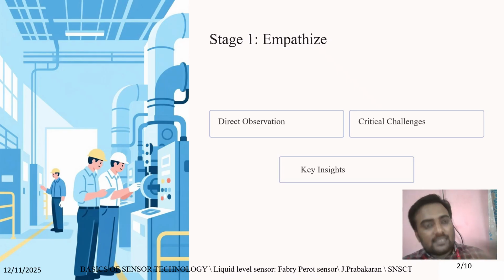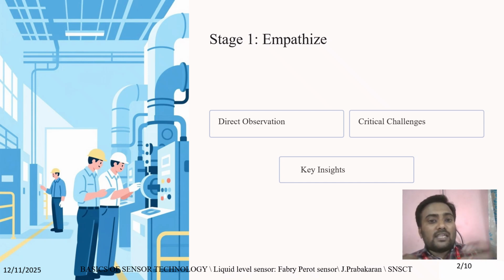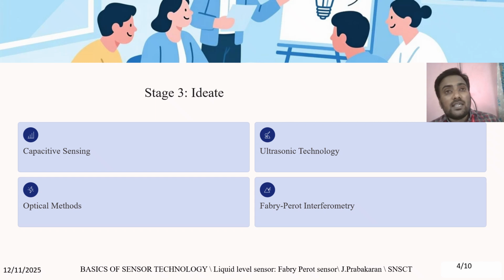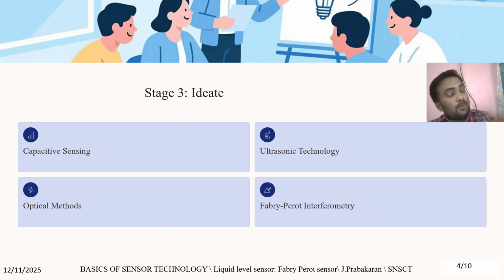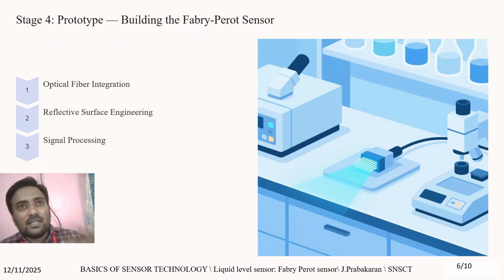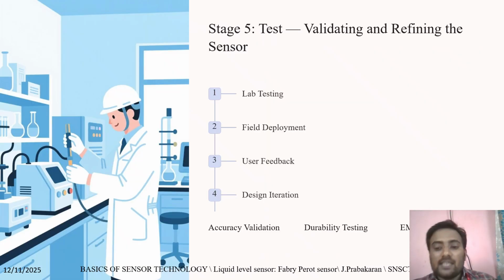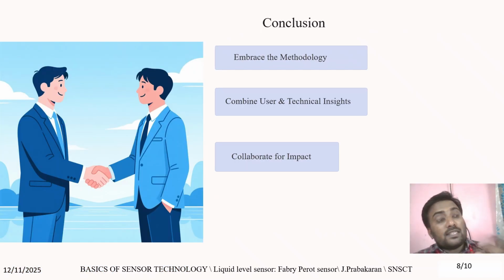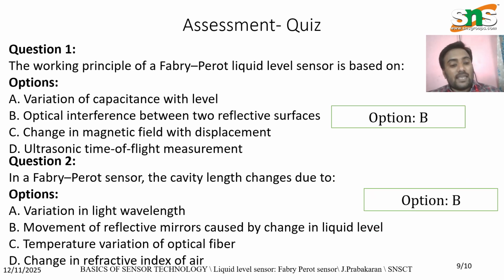Fabry Perot Liquid Level Sensor | Basics of sensor Technology | SNS Institutions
A Fabry–Perot liquid level sensor uses an optical cavity formed by two reflecting surfaces to detect changes in liquid level.
As the liquid level changes, the cavity length varies, causing measurable shifts in the interference pattern of reflected light.
This sensor provides high sensitivity, accuracy, and immunity to electromagnetic interference, making it suitable for industrial and environmental monitoring.